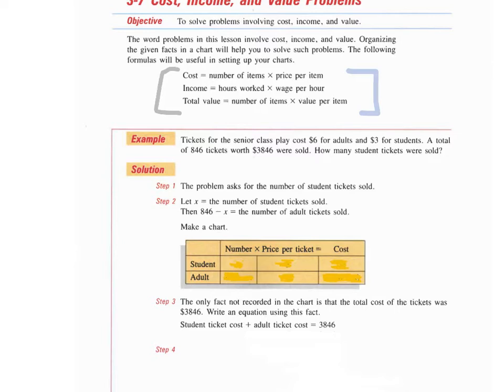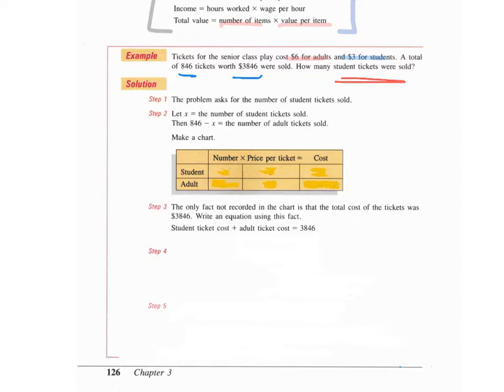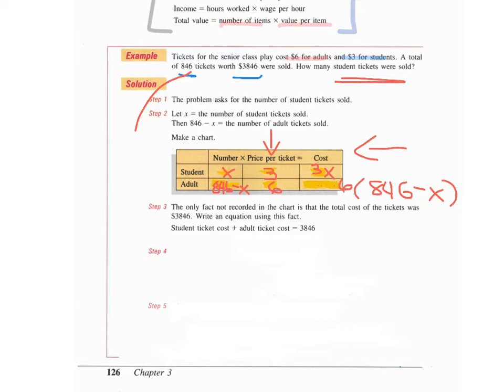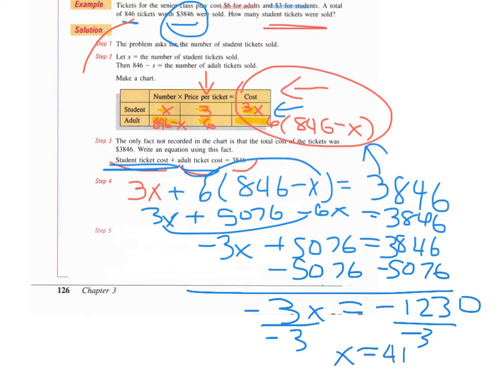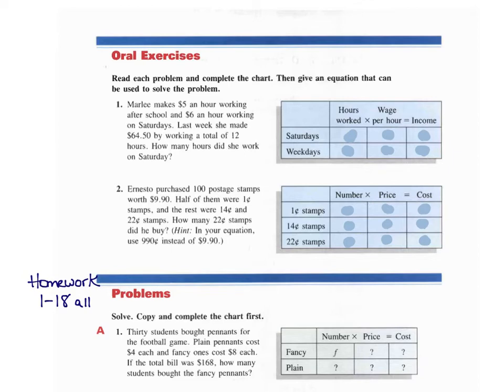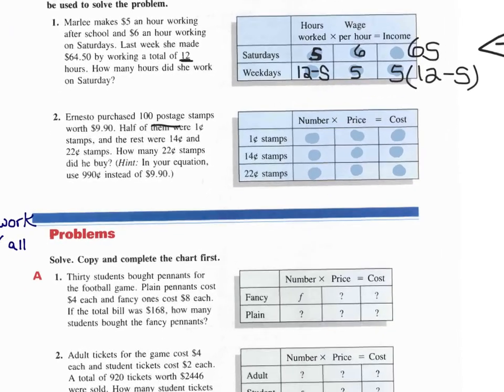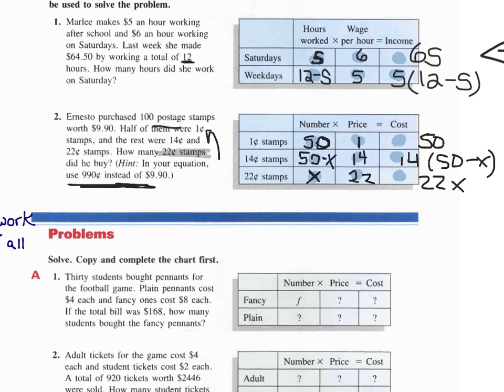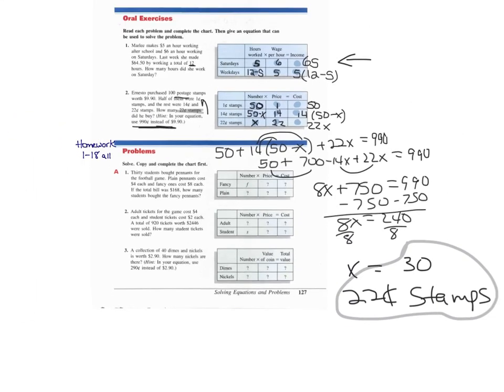10.23.18 JSAlg1H Lesson 3-7